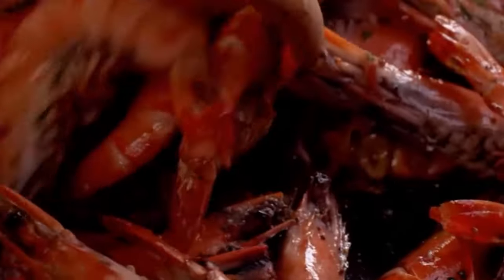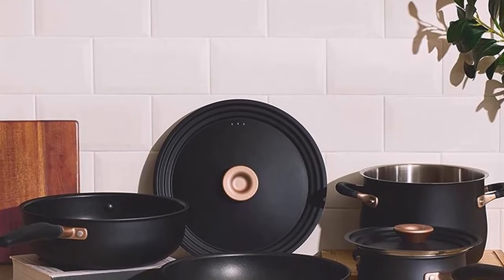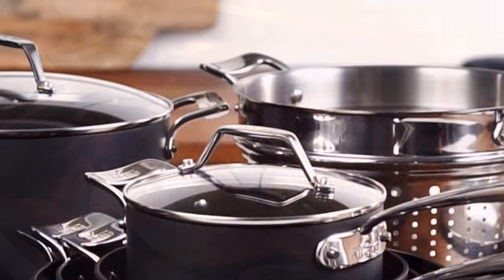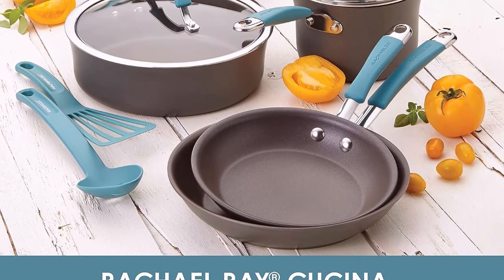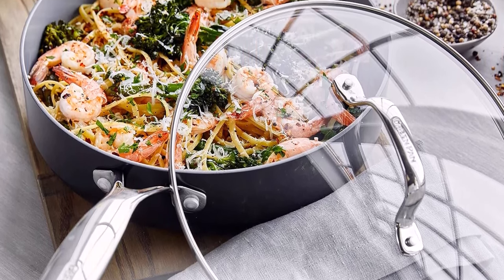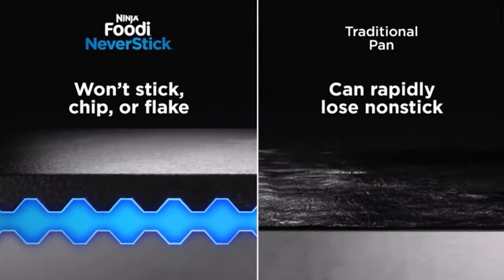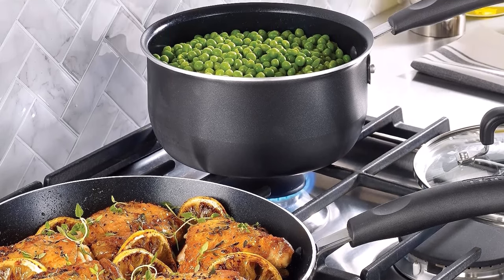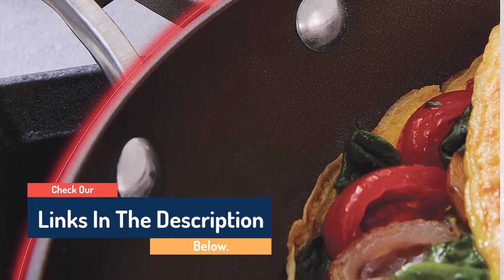Top 7 Best Nonstick Cookware Sets 2023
This video helps you to find out 7 best nonstick cookware sets 2023 on the market. So Get 7 best nonstick cookware sets  that are worth buying from here.